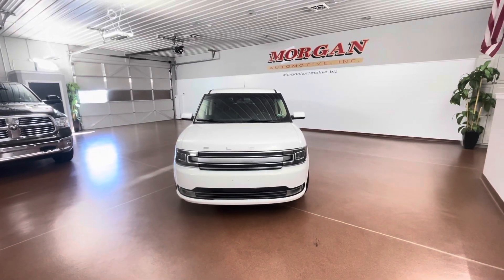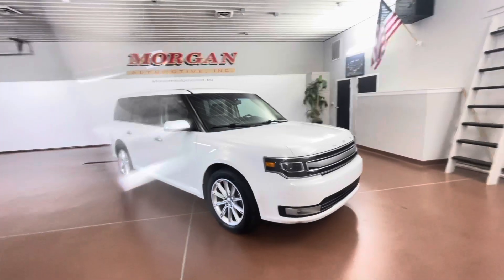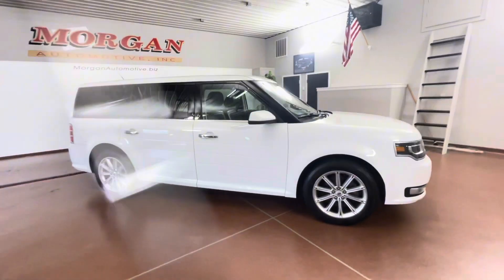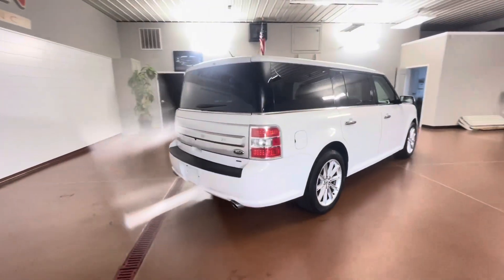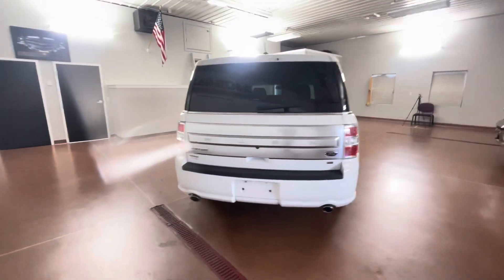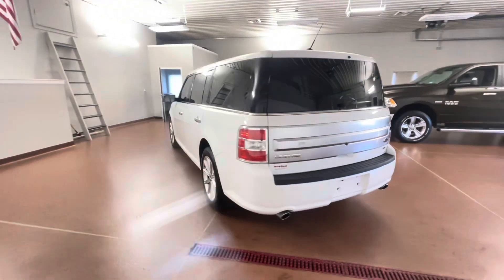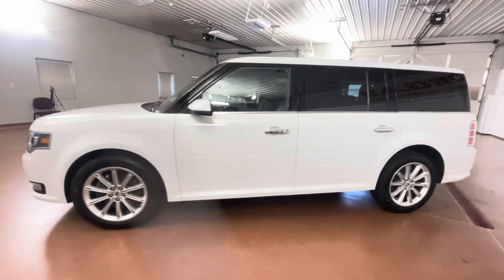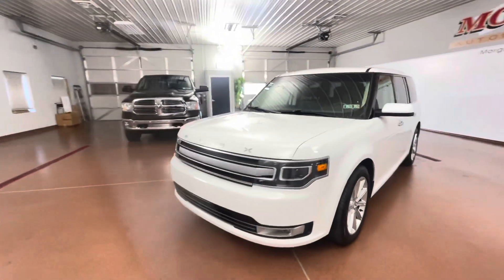September 6, 2023